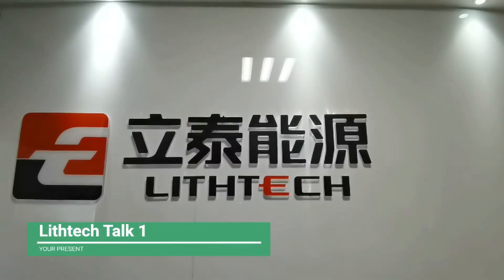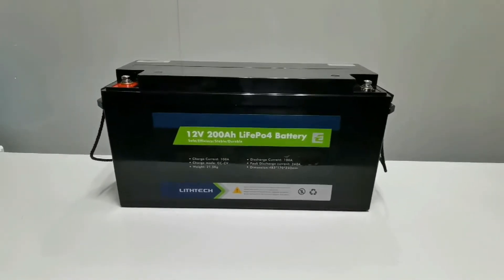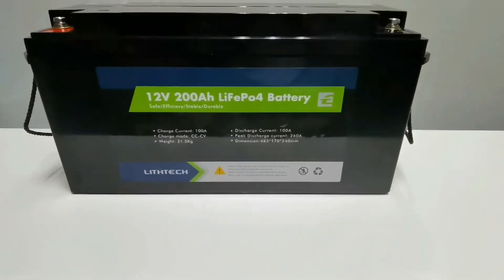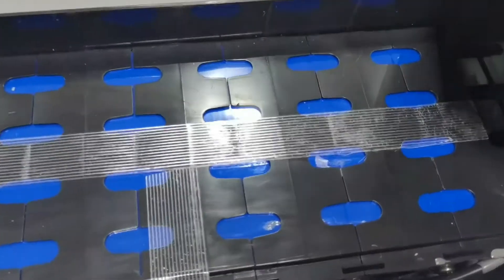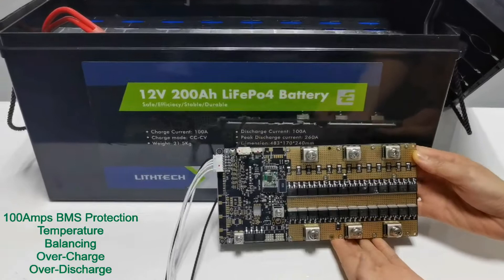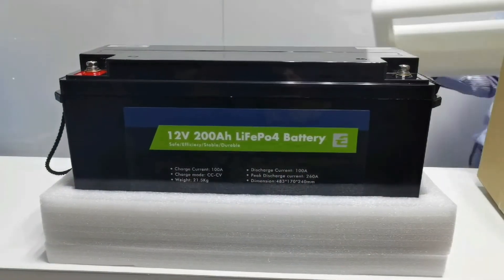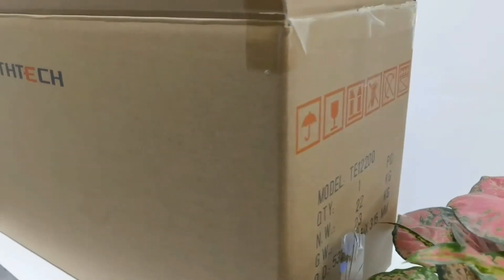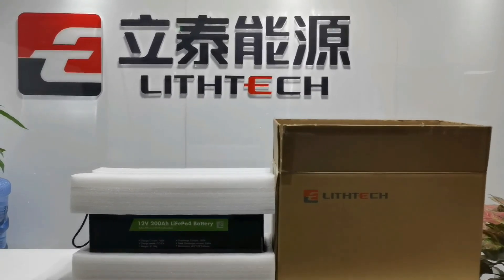12.8V 200Ah 5000 cycle Lifepo4 RV Boat Lithium battery packs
10 Years Leading Manufacturer of Lithium battery